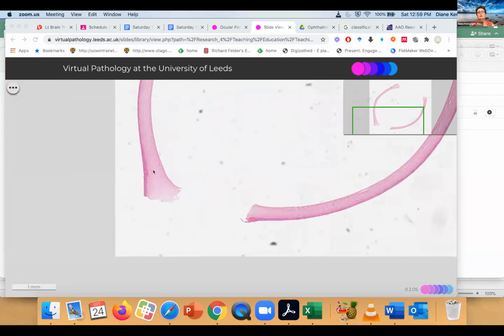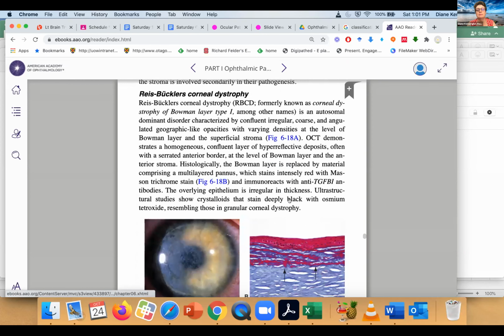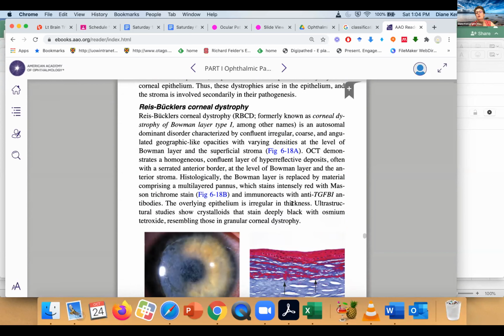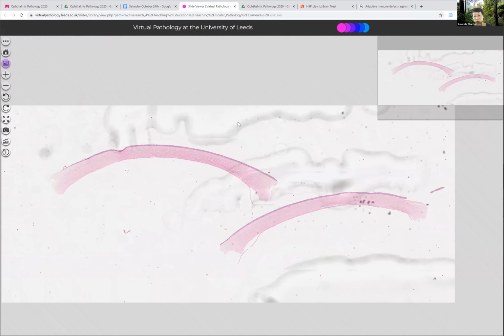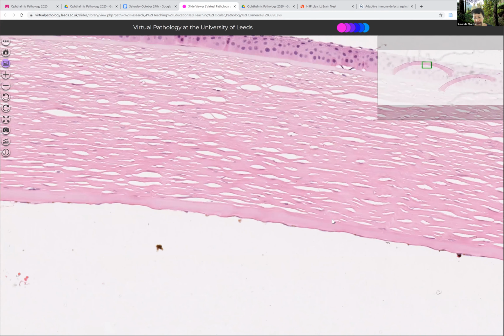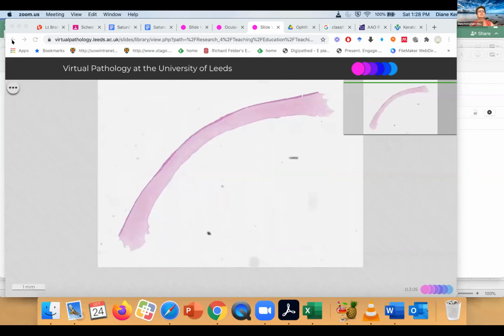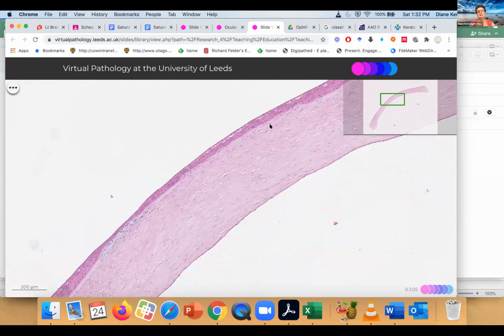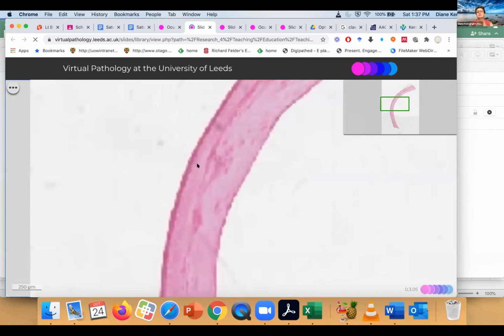Ophthalmology Pathology Course 24 October 2020 recording 4